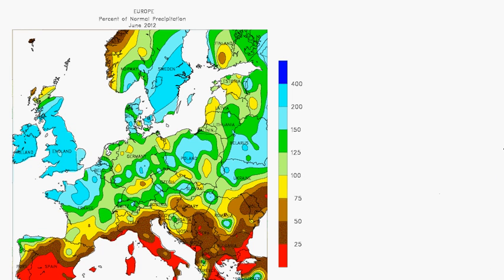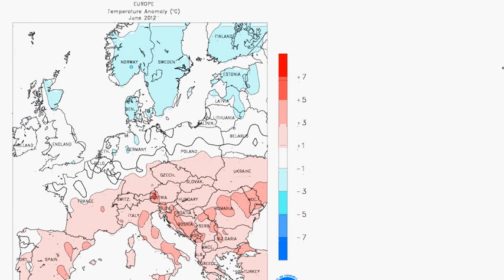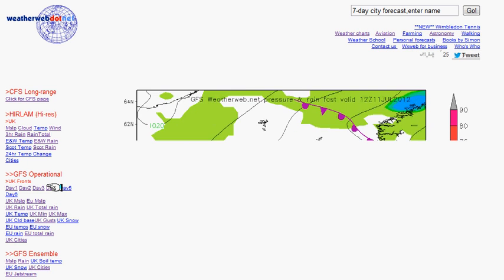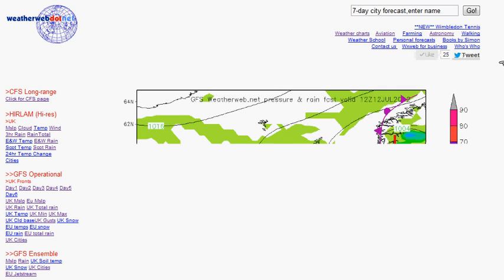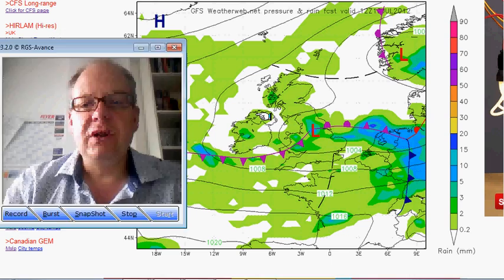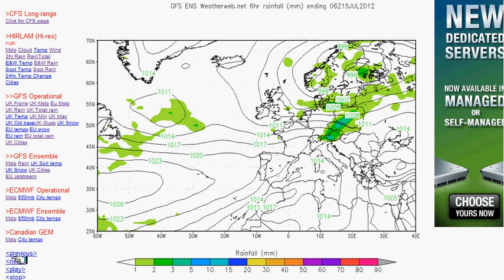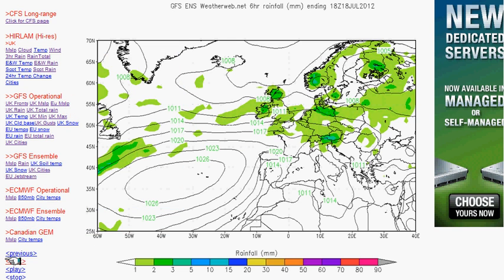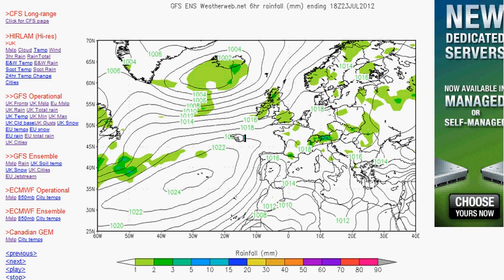Sunday's Look Ahead - What of the coming two weeks, signs of a change?